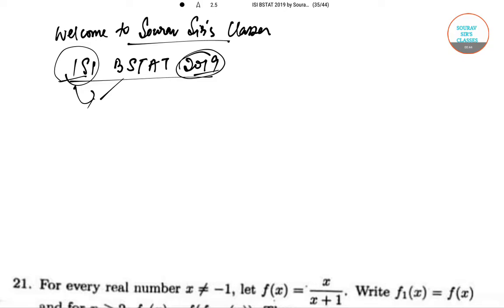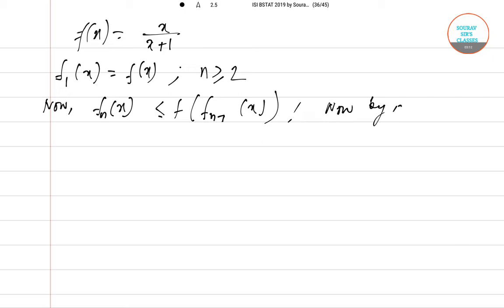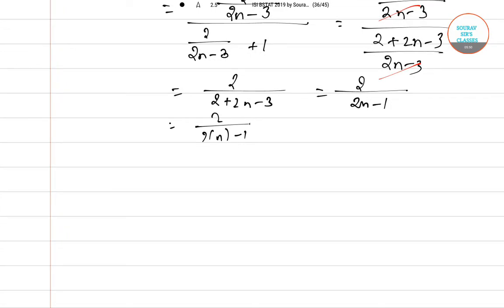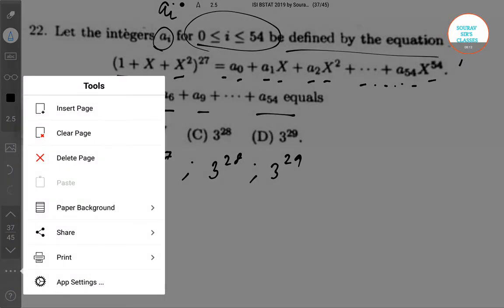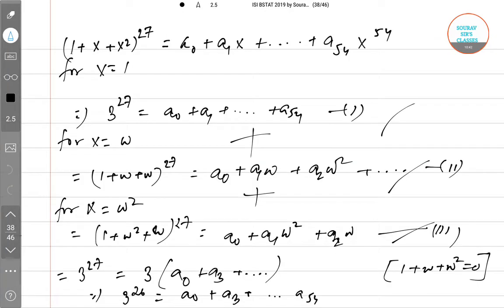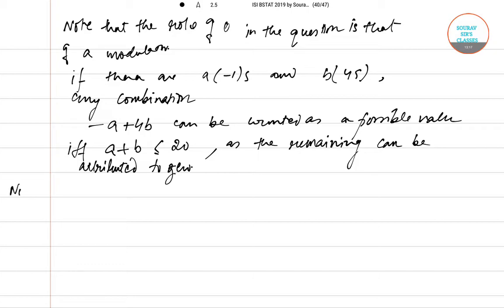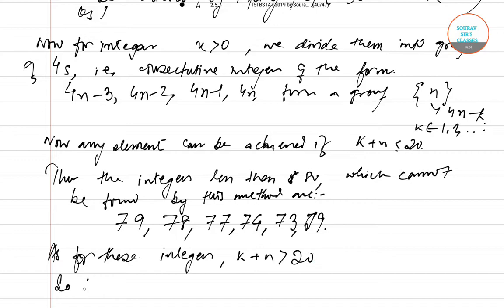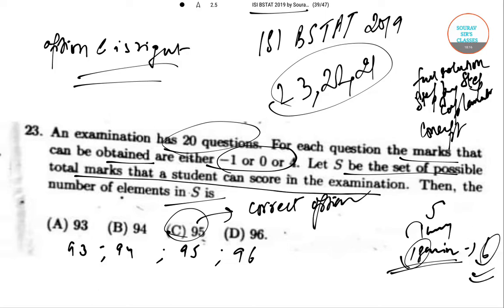Easy approach to ISI BSTAT 2019 Questions and solutions explained with proper guidance.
ISI B STAT 2019 Question Paper solved with an explanation.
Q No.s 21,22,23 solved with easy tricks and short cuts for an easy approach to the question and for the sake of understanding. Get admission into ISI by clearing the Entrance test with these solved examples.